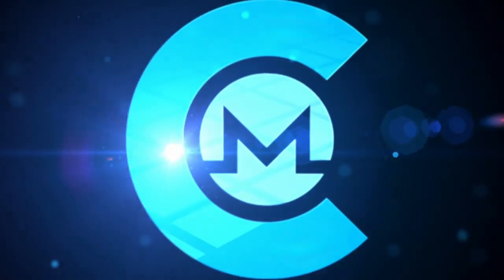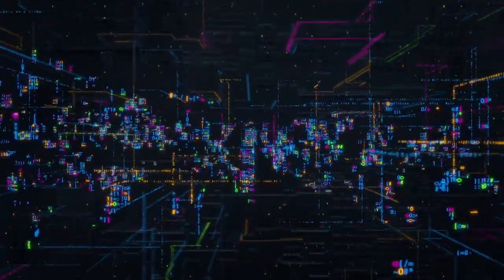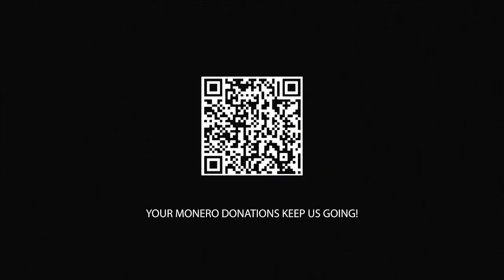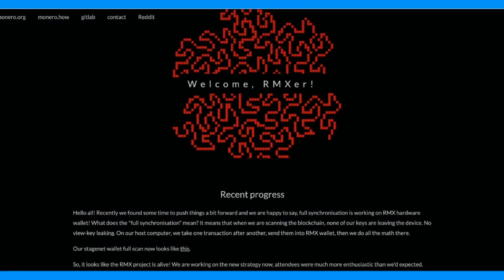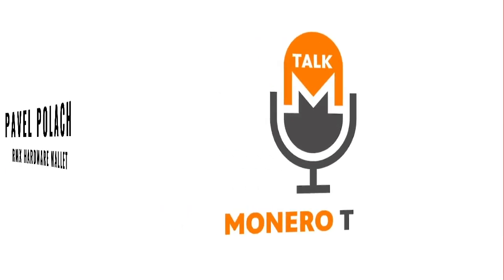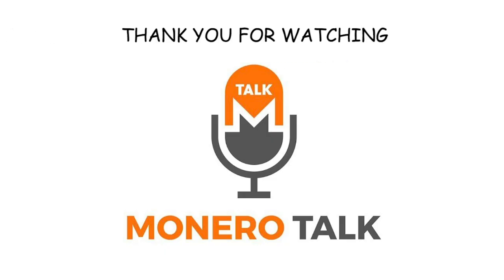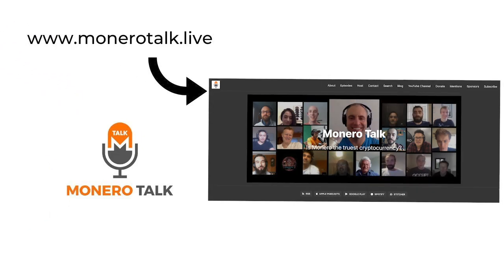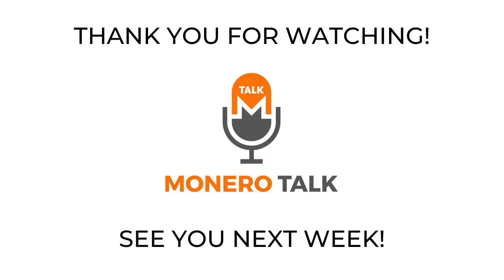Pavel Polach: RMX Hardware Wallet for Monero EPI #129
If you enjoyed the show & would like to support us, a donation of any size would be greatly appreciated and would mean so much!

49GdSCVTTE4TaDknDFn95QGc3mn3g7JZiPKX6QM7ZpuE5cscRFuGNhnjATKnjDHY7tNUQMM63n24uPYbj1AXFBk5KUPnDrL

TODAY'S 🎙SHOW: Douglas Tuman chats with Pavel Polach of RMX, an open source Hardware Wallet for Monero.

Cake Wallet, the first open-source Monero wallet for iOS. If you have an iphone or Android 📲, Monero Talk recommends that you use Cake;) It has been verified by the Monero community, you control your own keys, it connects directly to the Monero blockchain, and you can even exchange between XMR, BTC, LTC & more in the app!

XMR.to is a Monero/Bitcoin exchange website that lets you anonymously transfer XMR ➡️BTC address. You send Monero to XMR.to, they receive your Monero and transfer it to the bitcoin address of your choice. Within minutes, you can anonymously move your Monero to a secure bitcoin address! XMR.to works and Monero Talk recommends that you use it!